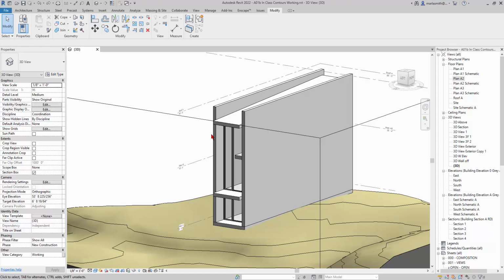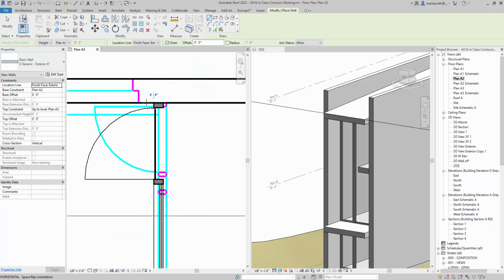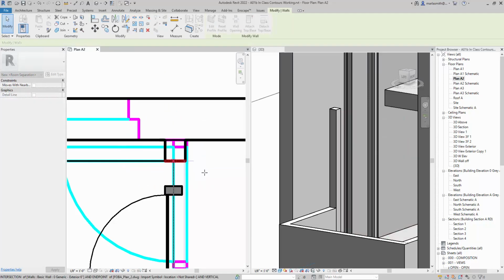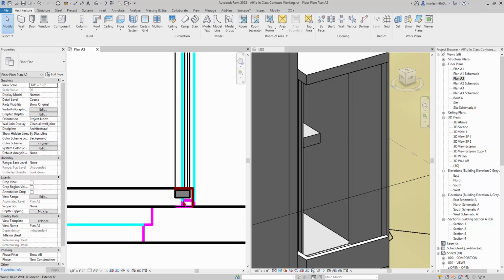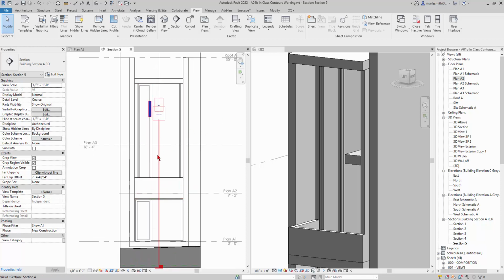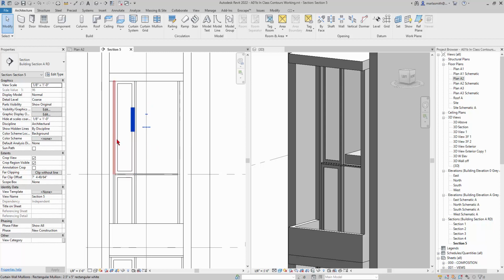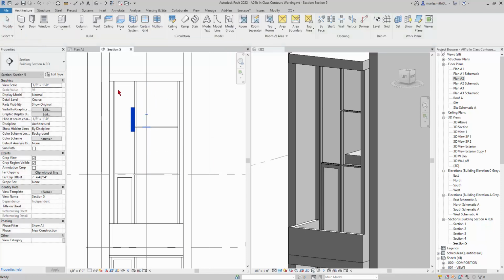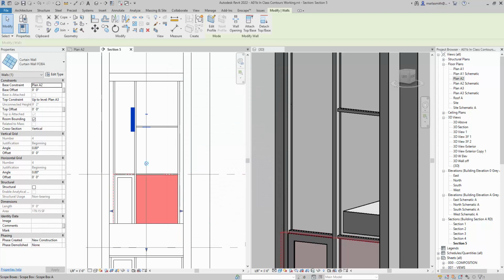FOBA Balcony Curtain Wall Clean up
Add balcony wall and adjust curtain wall.